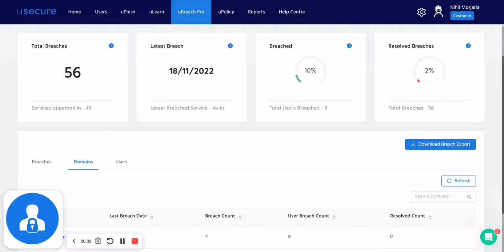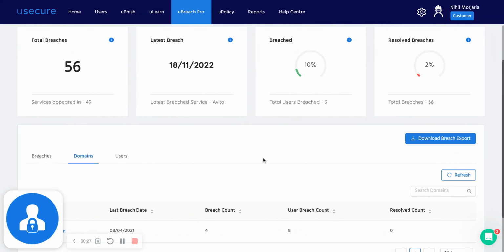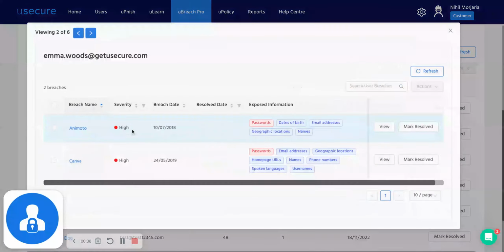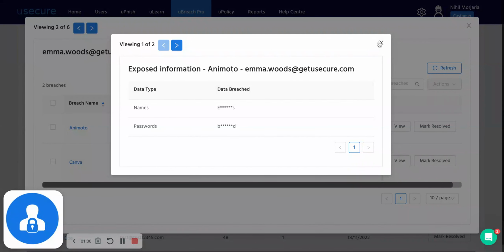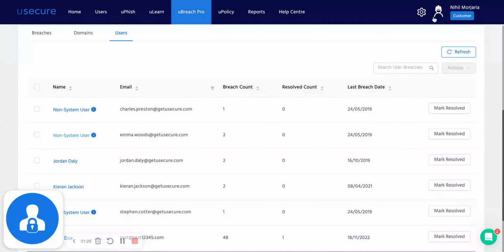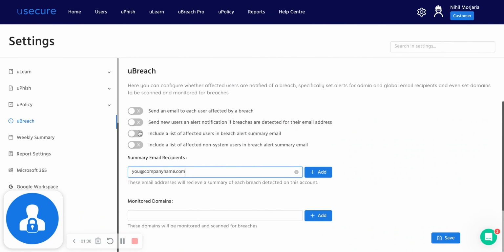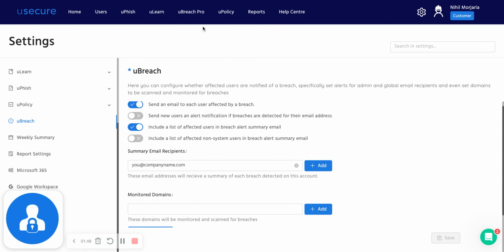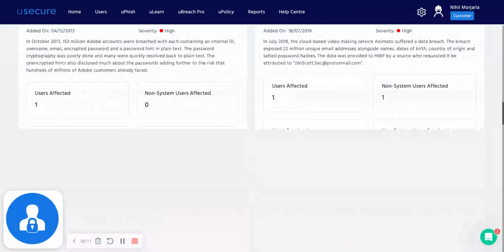uBreach Pro | On-Demand Demo - Dark Web Monitoring for MSPs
uBreach Pro is the first advanced dark web intelligence service that is truly fit for MSPs, combining a proactive solution for eliminating dark web threats with usecure’s award-winning partner program.